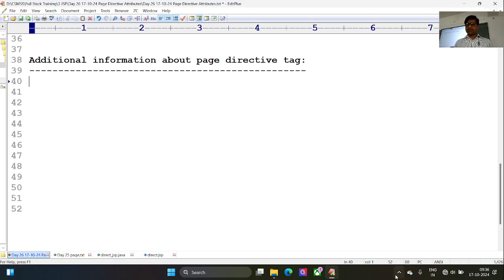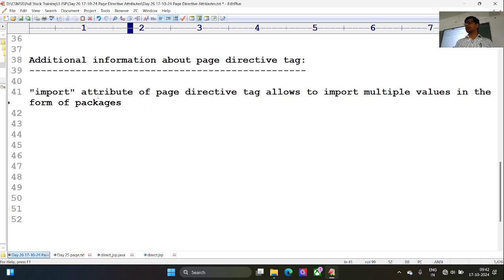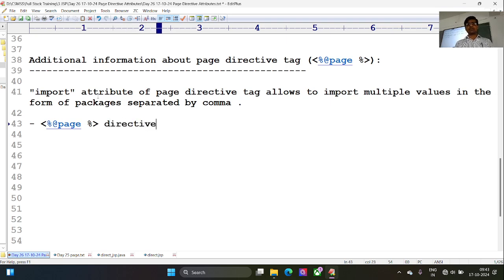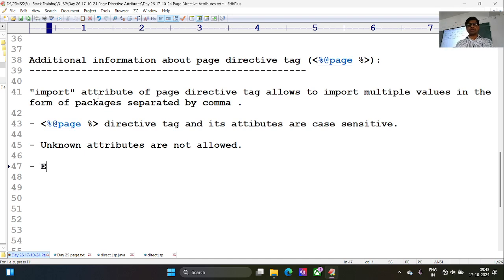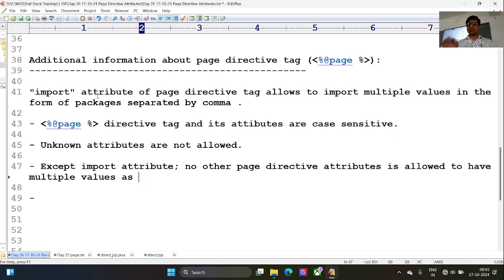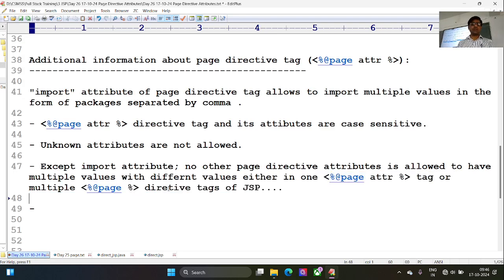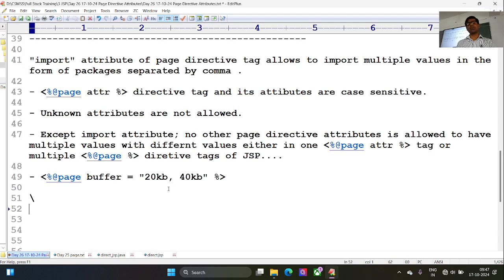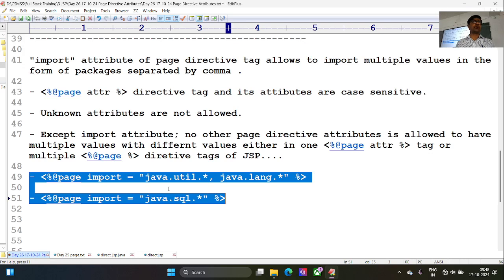44 information about page directive tag %@page attr % JSP Tutorial 2024 10 17 09 36 18